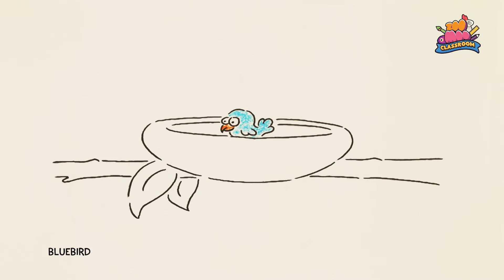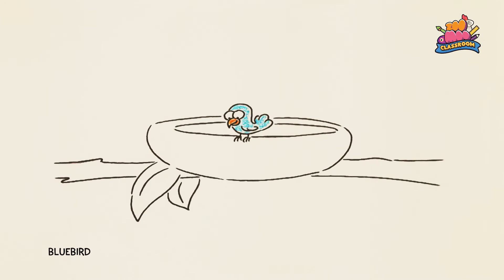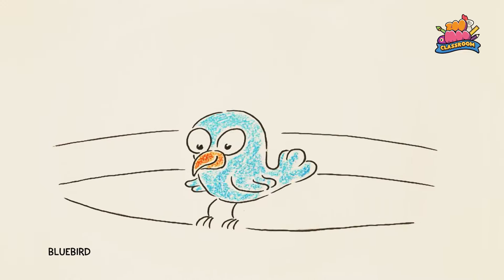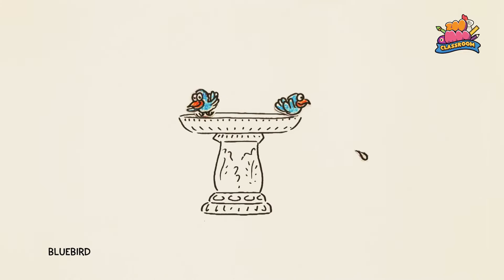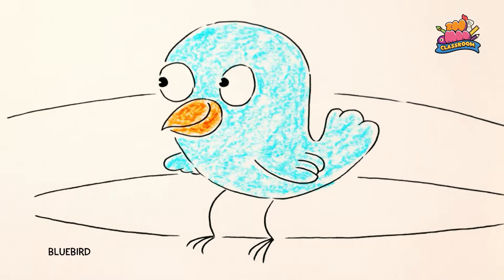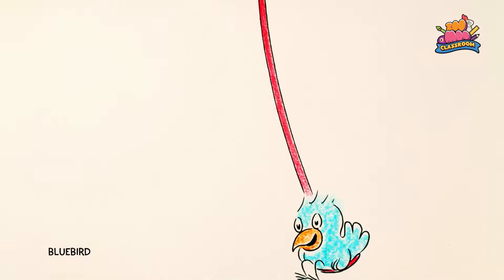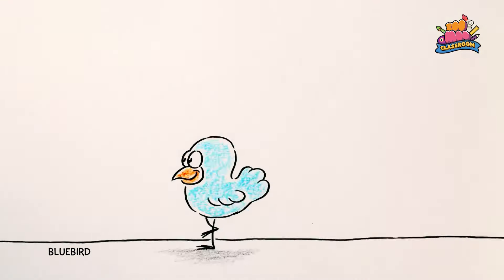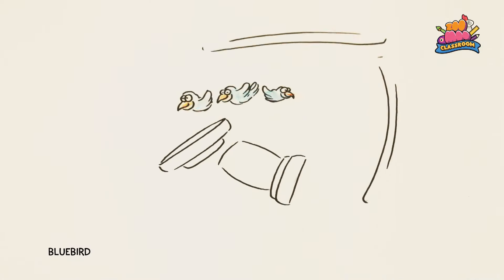Frog Tongue | Bluebird | Music for kids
Join the Bluebird for a musical adventure! Our songs are designed to entertain and educate little ones.